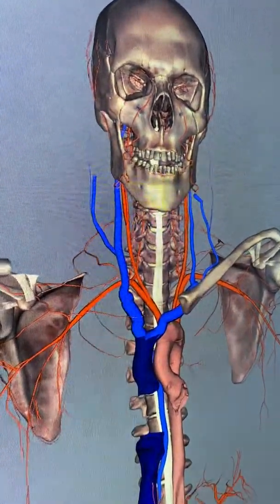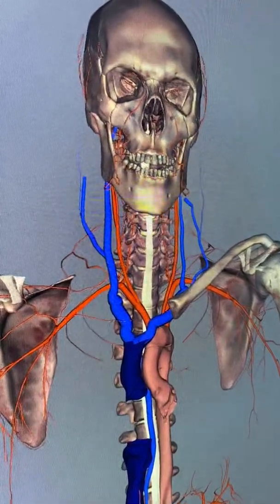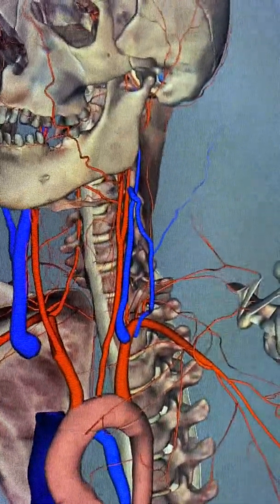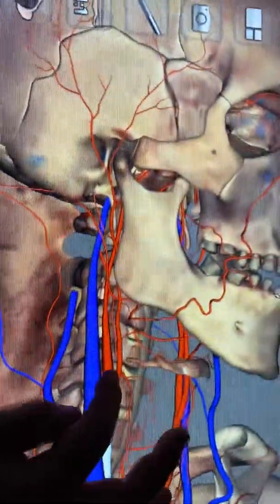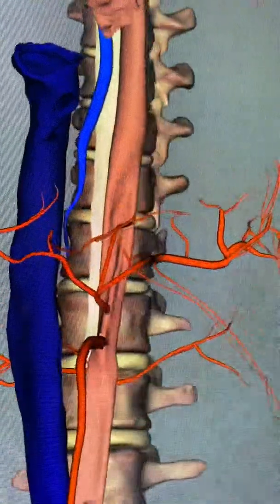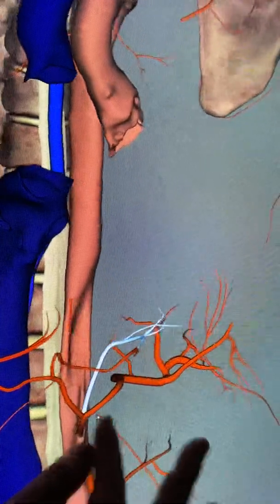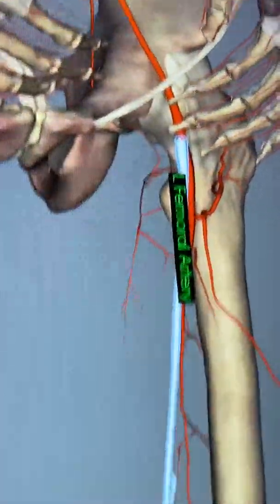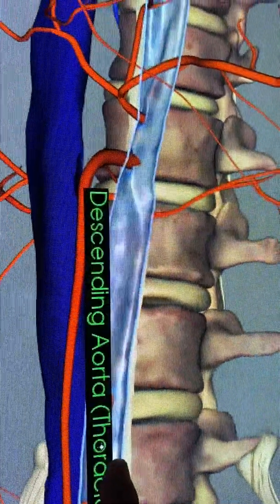Anatomage Table Blood Vessels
Fall 2020, Cardiovascular Lab